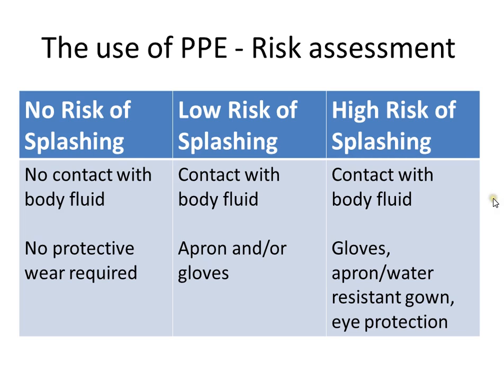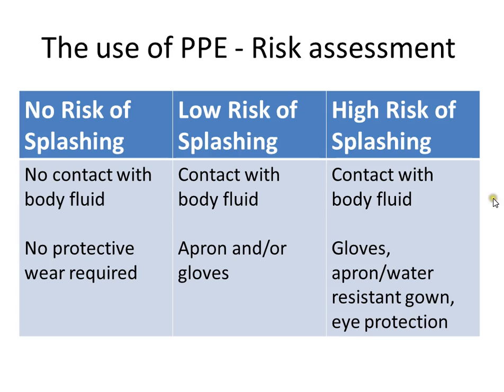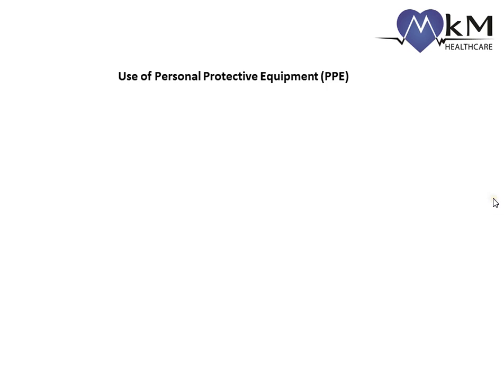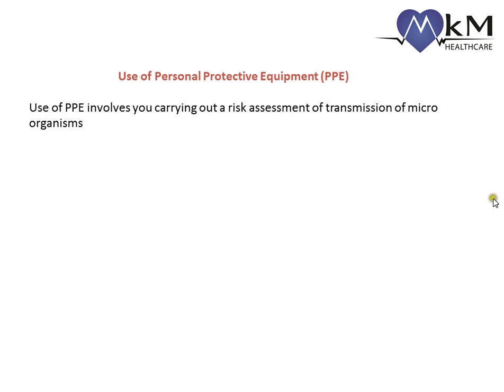Part 3 PPE